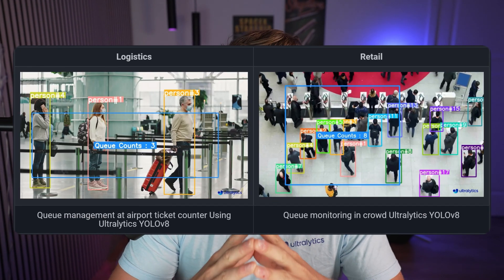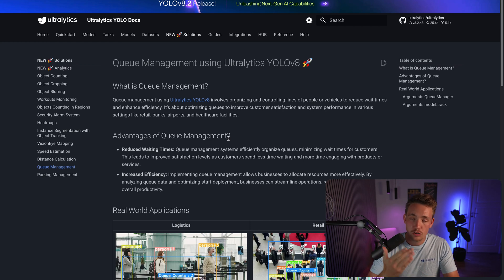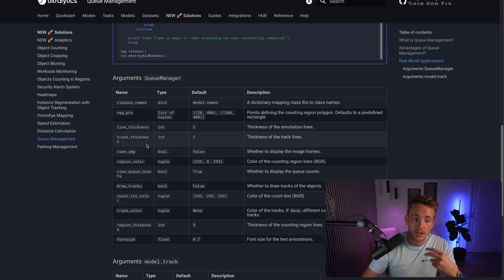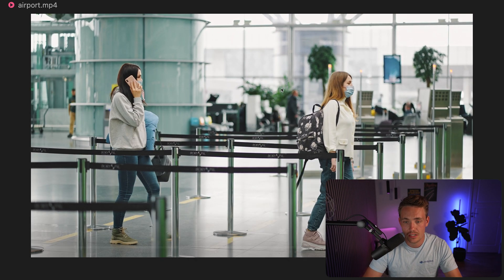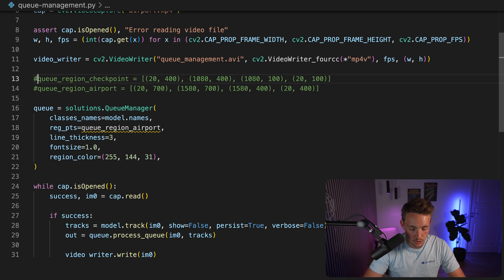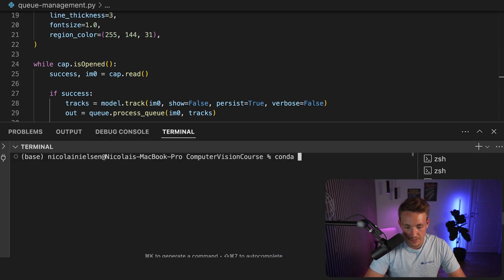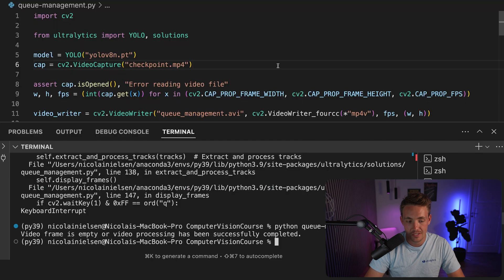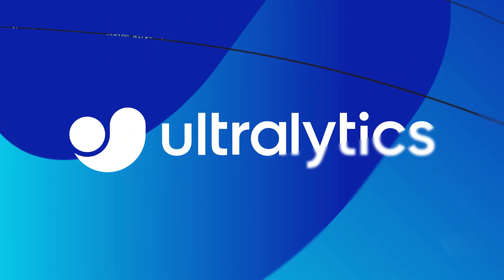How to Implement Queue Management with Ultralytics YOLOv8 | Airport and Metro Station | Episode 66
Unlock the full potential of queue management with Ultralytics YOLOv8! 🚀 In this video, we dive deep into implementing a queue management system using the YOLOv8 model. Learn how to combine object detection, tracking, and counting to create a robust system for managing queues in various settings like metro stations and airports. Discover how to specify regions for tracking, manage object counts, and perform detailed analytics to reduce wait times and improve efficiency.

🔍 Key highlights include:
- Introduction to queue management with YOLOv8
- Overview of queue management documentation
- Benefits and real-world applications, especially in busy environments like metro stations and airports
- Detailed code walkthrough and live demos showcasing practical implementations
- Tips on modifying and customizing the code for your specific needs

👨‍💻 Specific models used:
- YOLOv8n model for real-time object detection and tracking

📘 Relevant datasets:
- COCO dataset for training and evaluation

Take advantage of the practical insights and examples provided to optimize your queue management system.